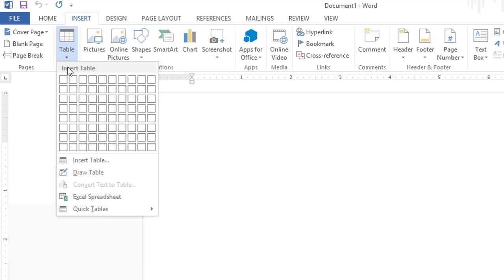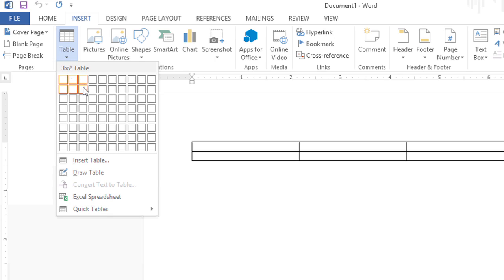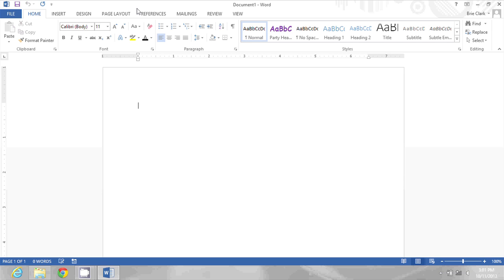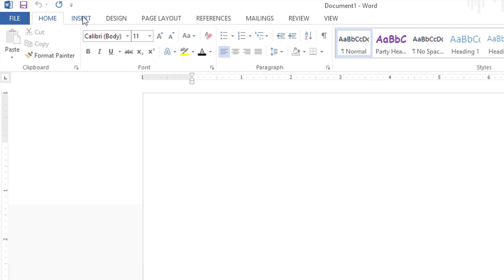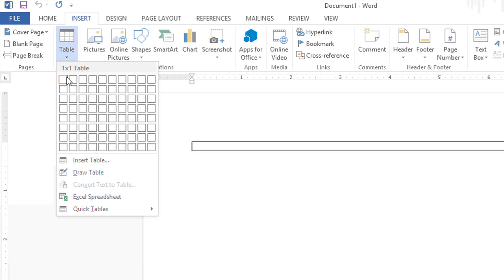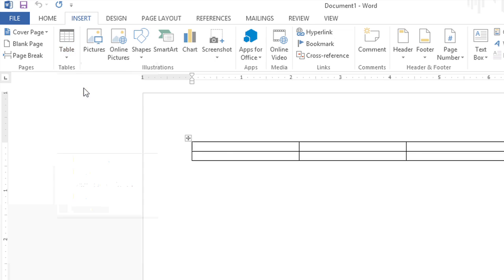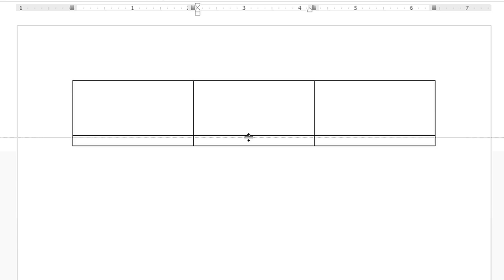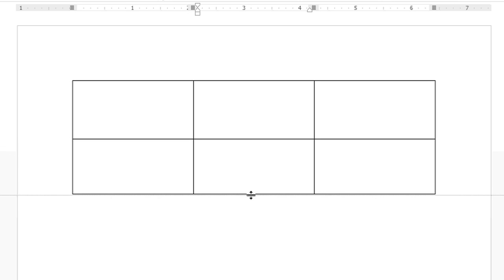How to Make 6 Boxes to Write in on Microsoft Word or Publisher : Microsoft Office Lessons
Making six boxes to write in on Microsoft Word is something that you can do if you were creating a fillable menu. Make six boxes to write in on Microsoft Word with help from a computer expert in this free video clip.